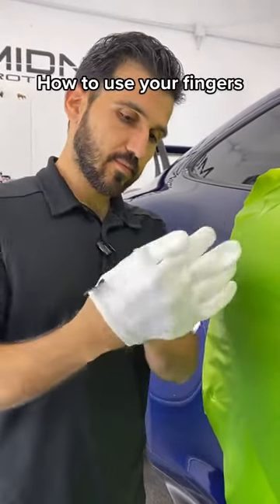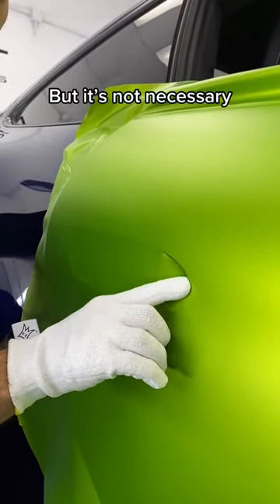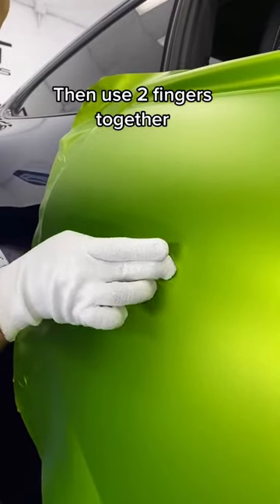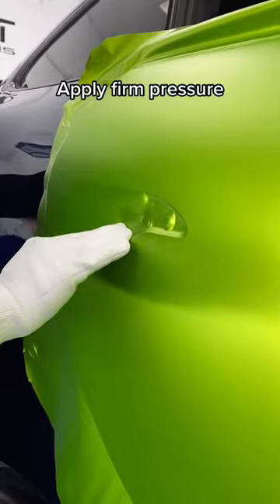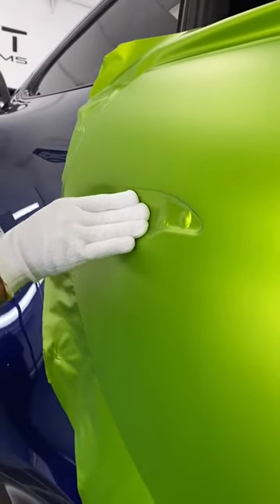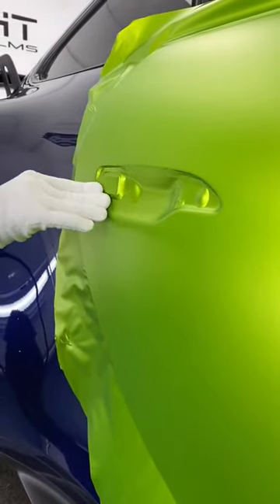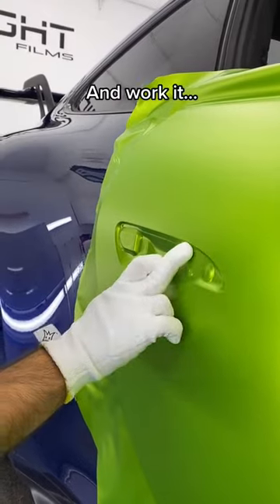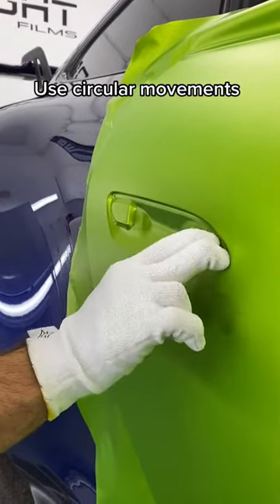How to use your fingers!